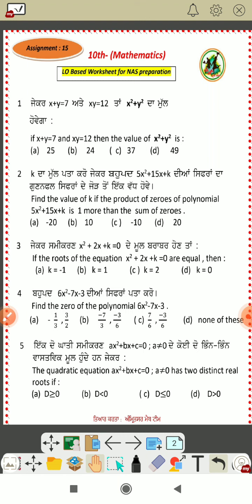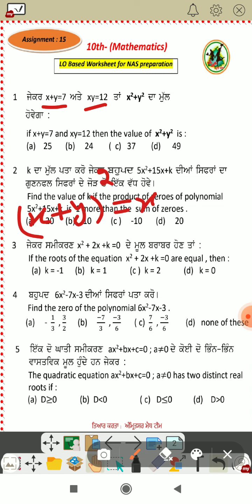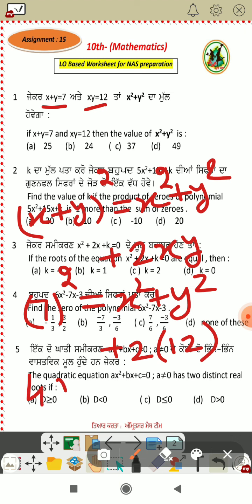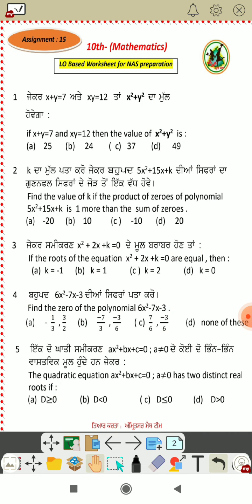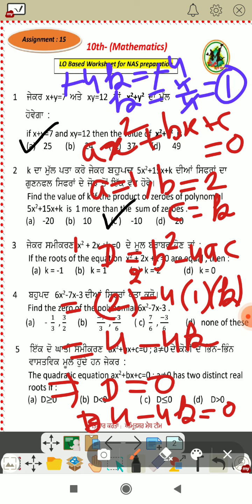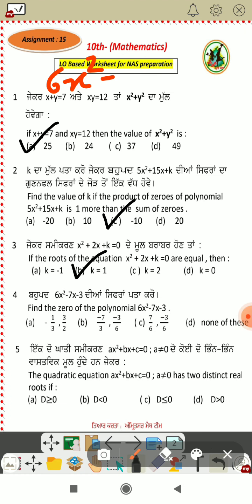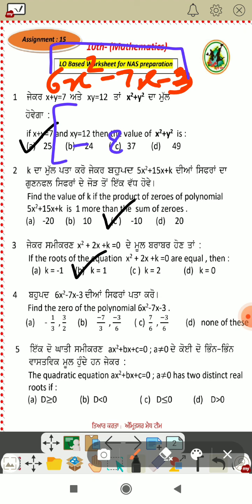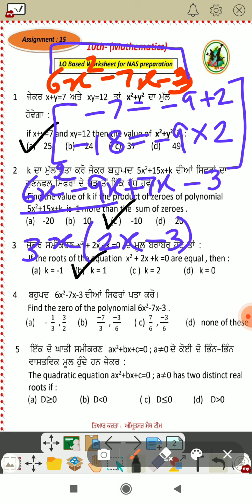NAS(National achievement survey) assignment 15/class 10th/mathematics/in a very easy way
NAS assignment 15/class 10th